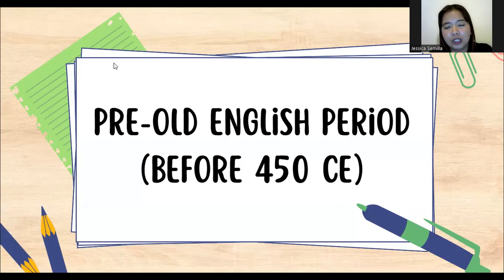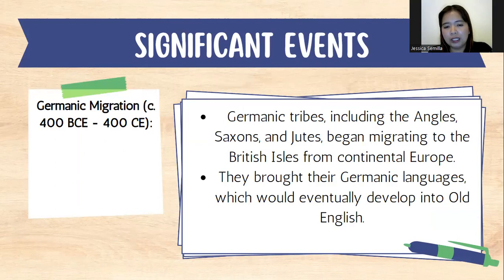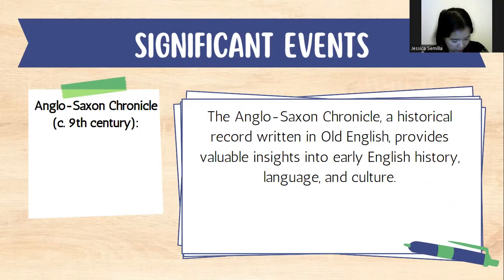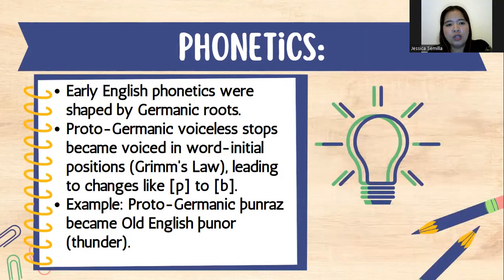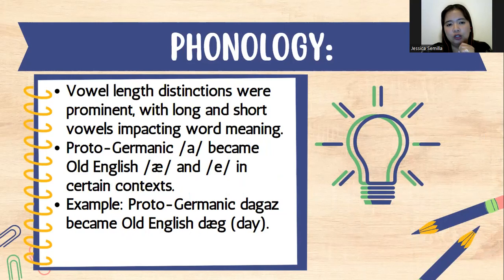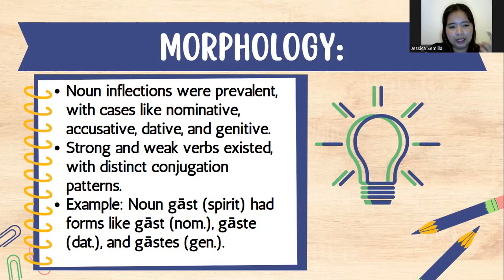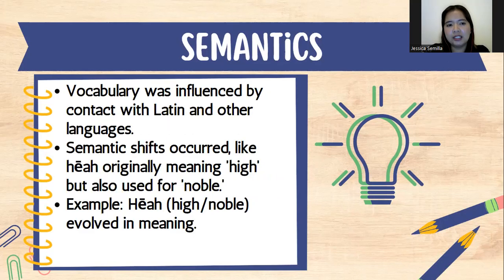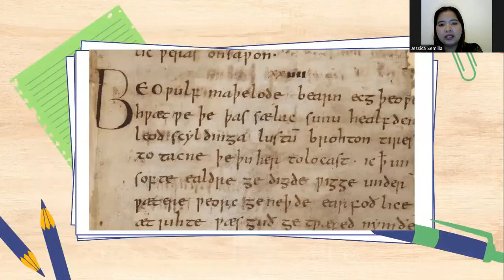Spread of English Language: Pre-Old English